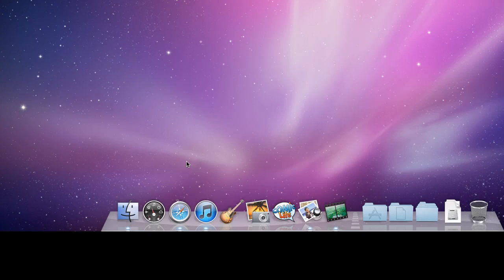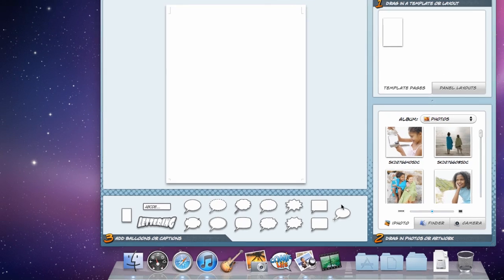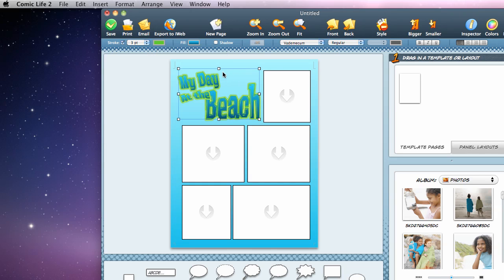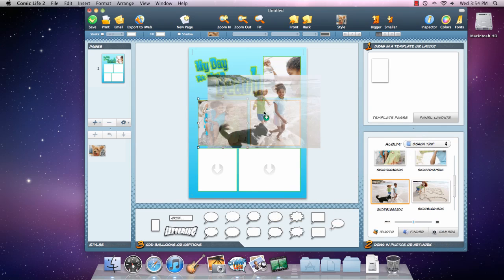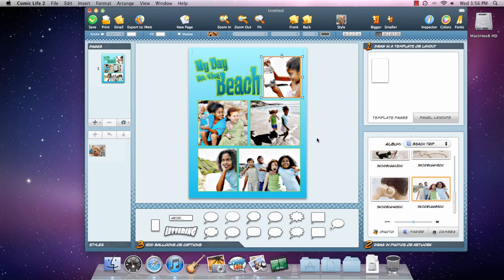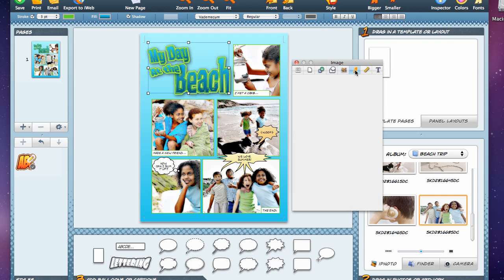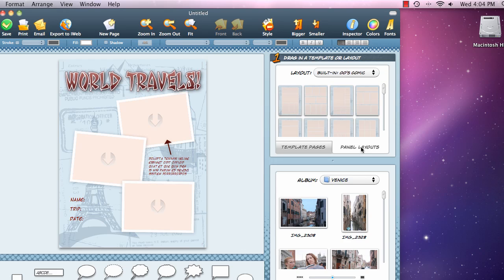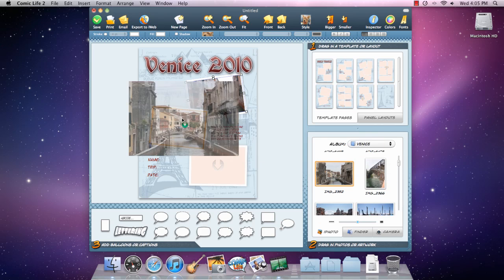Introducing Comic Life 2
An introduction to Comic Life 2 from plasq